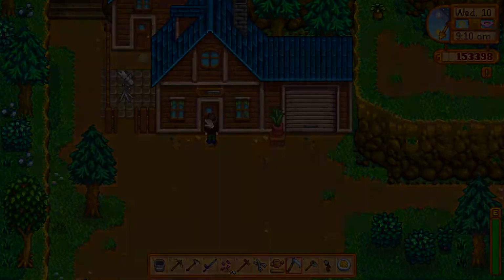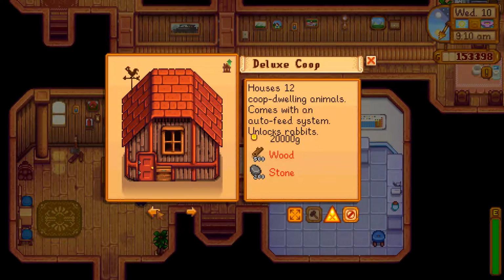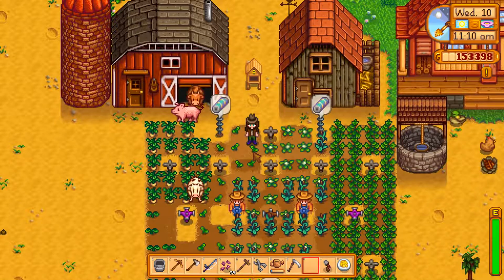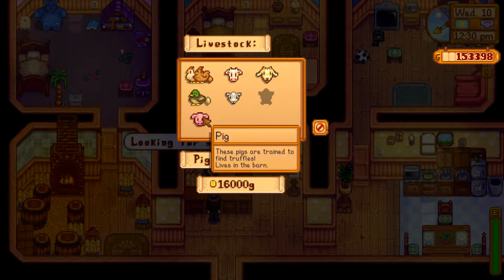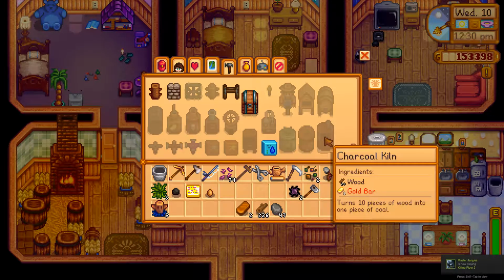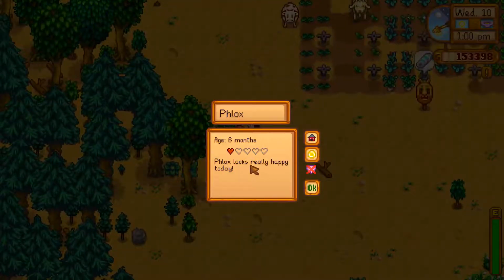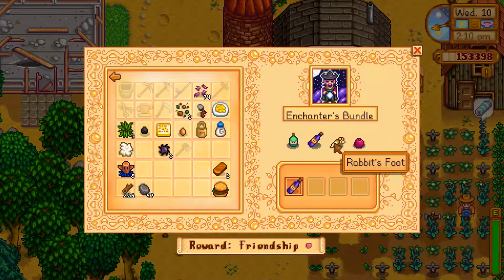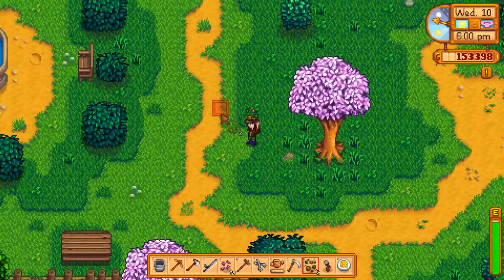Stardew Valley- A Basic Introduction: Animals & Foraging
The Stardew Valley- A Basic Introduction Series goes over some of the basics to Stardew Valley such as Farming, Mining, Foraging, Controls, Quests, Fishing, Animals, and Socializing. These are the simple steps to starting your game in Stardew Valley and some of the things to think of. There is much more to this game than the basics, so the Stardew Valley Wiki is also a great site to look at when first learning how to play.

Reference from Hoping This Game Works' guide "Basics of Stardew Valley" on steam found